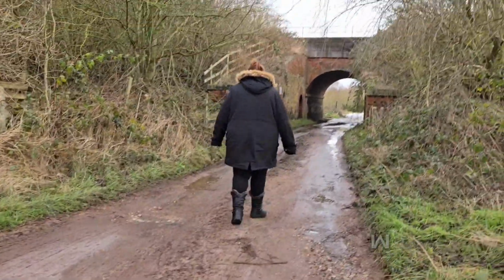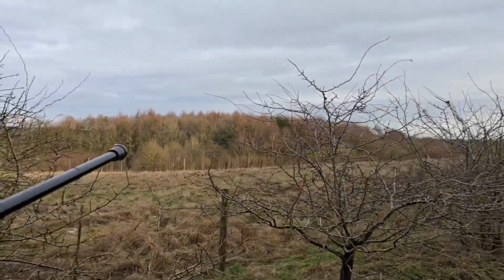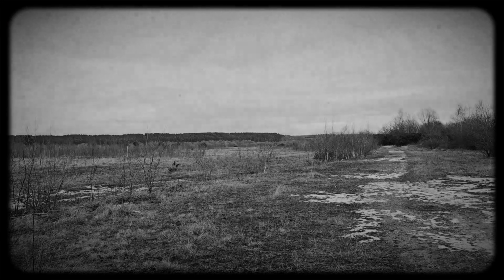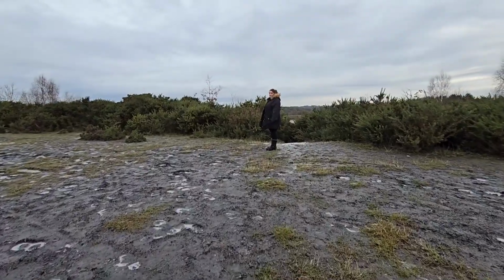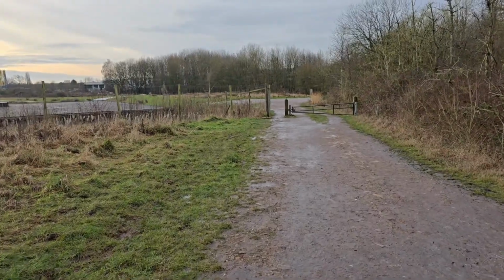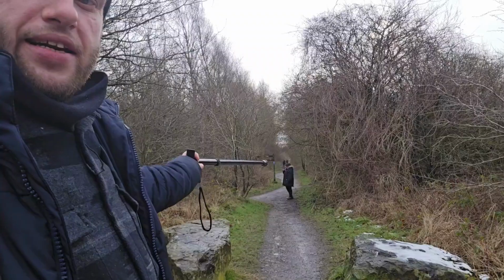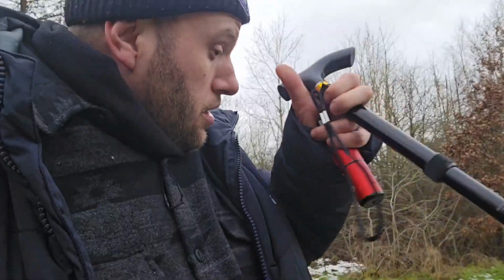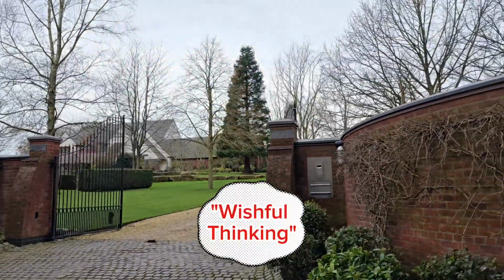A Railway "Adventure" [Between Annseley & Newstead] Includes /Sanstone Plateau & Art Sculpture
Some History On Area we walked today...

* Industrial Heritage:
The park occupies the site of a former coal colliery, which operated from the 19th century to the early 20th century.

The colliery's machinery and buildings have been preserved, providing a glimpse into the region's industrial past.

* Natural Restoration:
After the colliery closed, the site was left derelict for many years. In the 1990s, it was reclaimed and transformed into a nature park.

The park now boasts a diverse range of habitats, including woodlands, grasslands, wetlands, and lagoons.

* The colliery was founded in 1874 by the Byron family, who were the owners of Newstead Abbey, a nearby stately home.

* The colliery was a major employer in the area, and at its peak, it employed over 1,000 people.

* The colliery closed in 1987, and the site was abandoned for many years.

* In the 1990s, the local community began a campaign to restore the site and create a park.

* The park was officially opened to the public in 2000.

Overall, the history of Newstead and Annesley Country Park is a fascinating story of industrial decline and environmental restoration. The park is now a popular destination for visitors who want to experience the natural beauty of Nottinghamshire and learn about its industrial heritage.

* Wildlife Haven:
The park is home to a rich variety of wildlife, including over 200 species of birds, butterflies, and dragonflies. Visitors can spot species such as red kites, buzzards, and owls.

We then walked along the trackbed of Great Northern Railway Line past the sight of Annesley Engine Sheds & A Former Junction as well as walked up to a unique statue on the Misk Hills.

The Misk Hills consist of a gently undulating sandstone plateau between Hucknall and Annesley in the county of Nottinghamshire in the North East Midlands of England.

They offer views Southwards across the town of Hucknall, and the City of Nottingham.

They are locally considered to be the first hills in the Pennine Chain, and rise to a high point of 170 metres above sea level from the flat plains to the east.

The view over Hucknall from the easternmost height in the range, Diadem Hill, provided the setting for The Dream, a poem by Lord Byron, the Romantic English poet who lived locally in Newstead Abbey. He was also known to have taken his lovers up these hills.

The Misk Hills were also mentioned by local author D. H. Lawrence, in his autobiographical novel Sons and Lovers, and Nottingham-born writer Alan Sillitoe wrote a poem entitled View from Misk Hill.

After we finished video walking down to one of ny favourite places in Nottinghanshire [Newstead Abbey]

Hope You Enjoyed as much as we did...